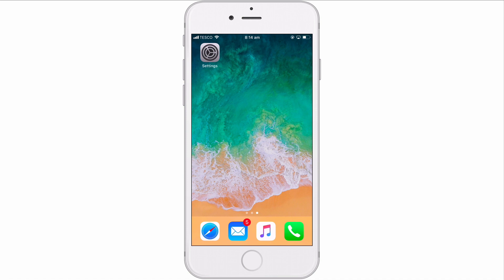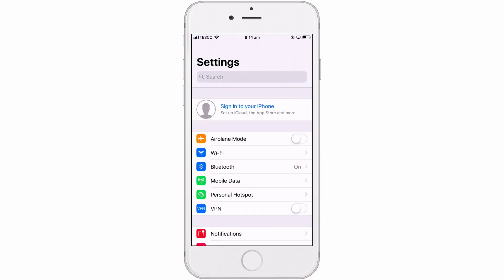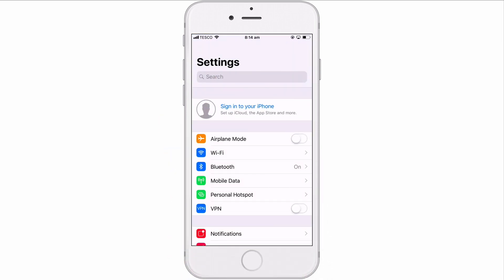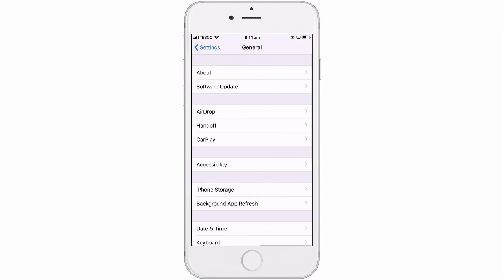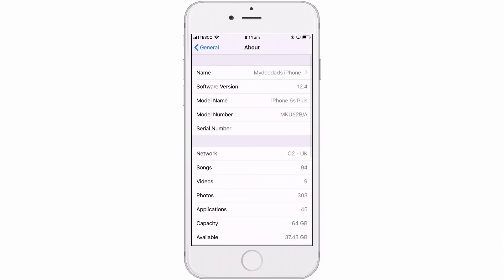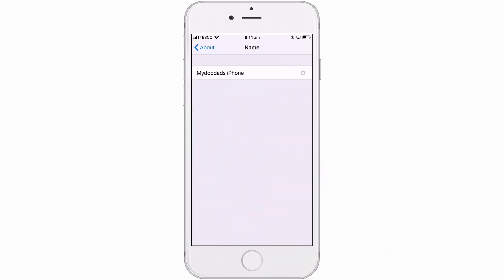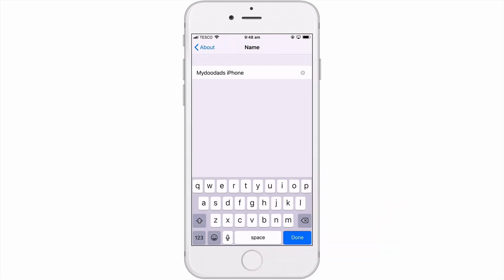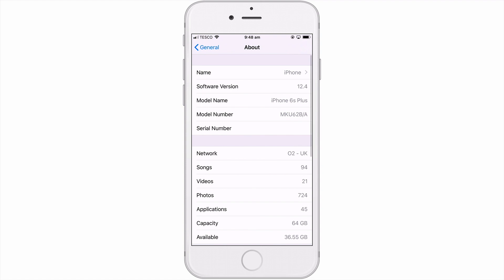How to change the name of your iPhone or iPad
In this video we take a look at how you can change the name that was automatically assigned to your iPhone or iPad. Typically, you would change the name of your iPad or iPhone to protect your privacy.

This is because the device name used by your iOS device will be broadcast over any network you are connected to. It is also broadcast if you have enabled a Personal Hotspot or use AirDrop.